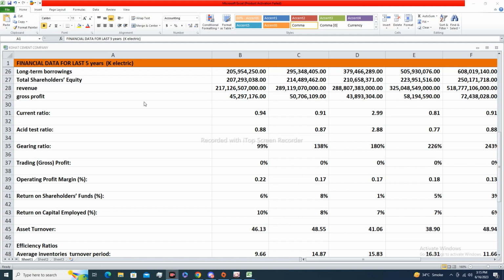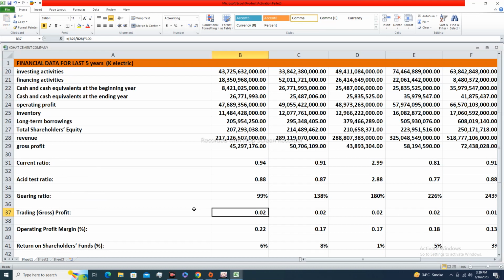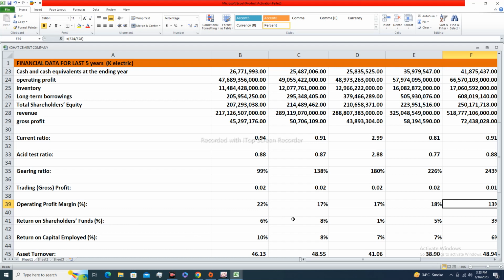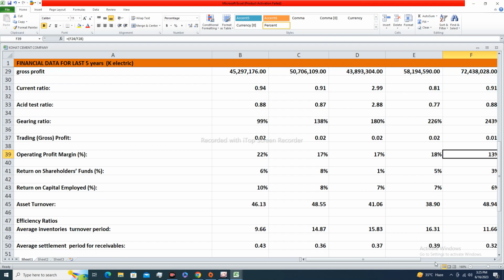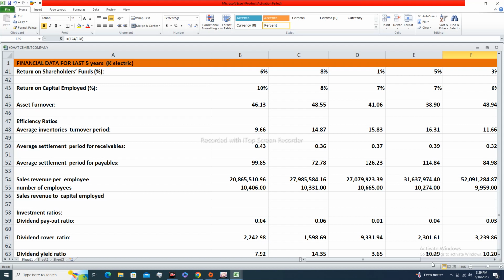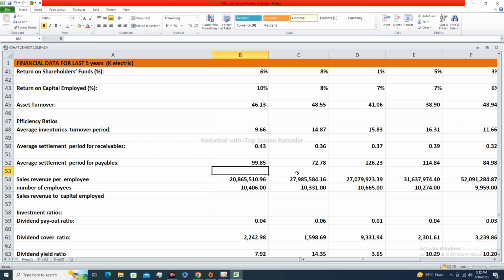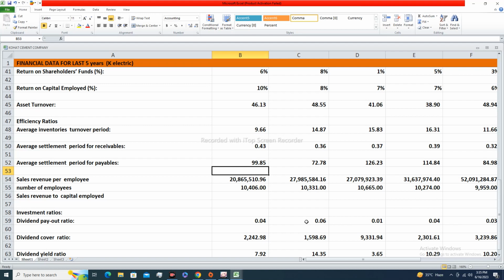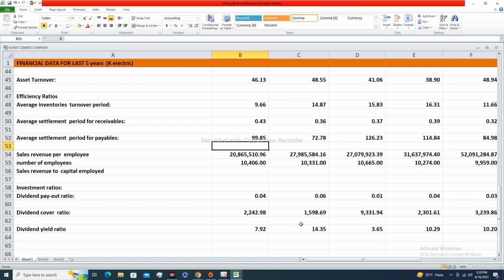k Electric financials ratios(MSCI 19111077)